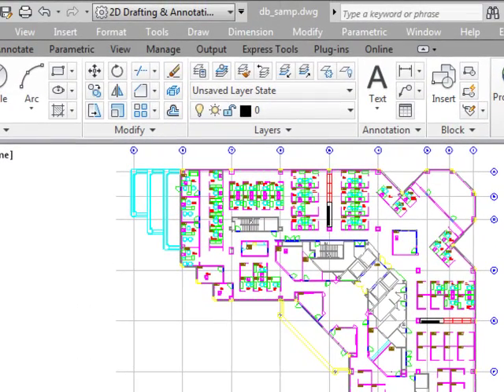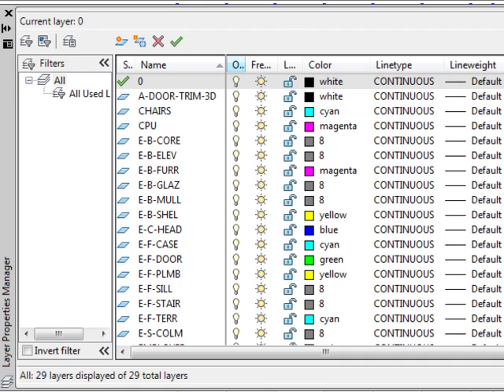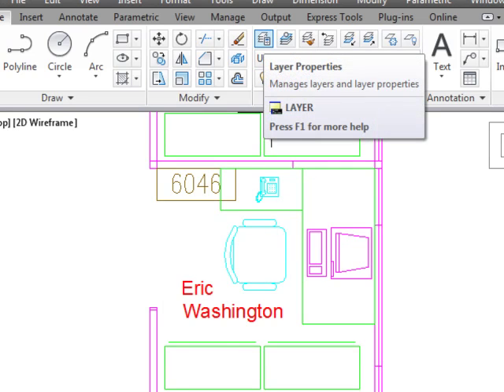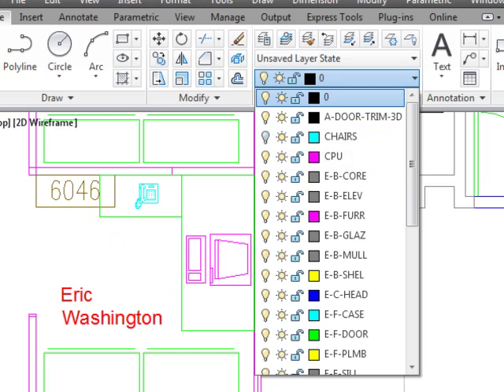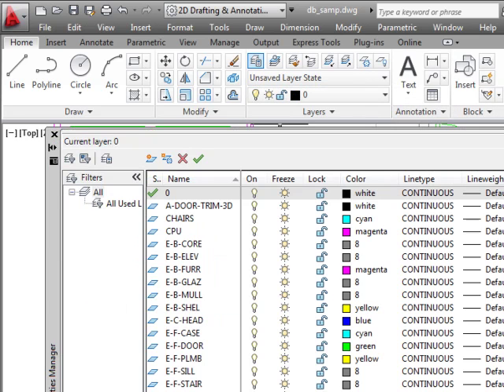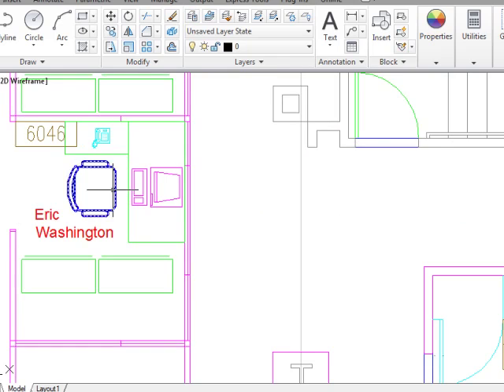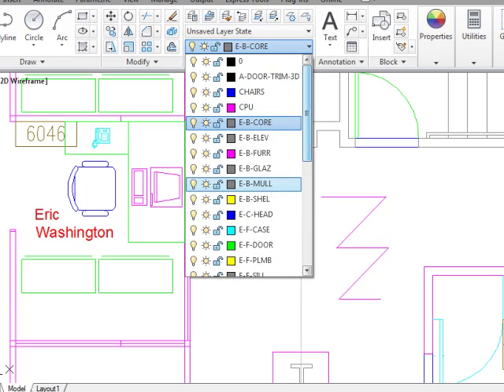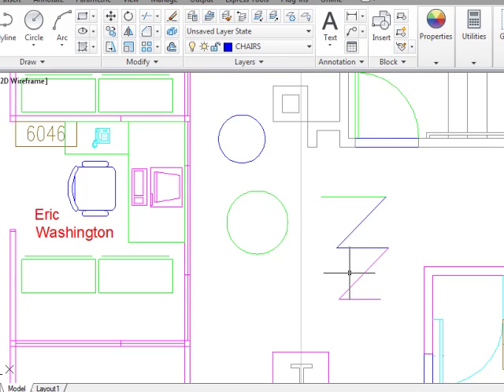Layers - Part 1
AutoCAD layers, Part 1